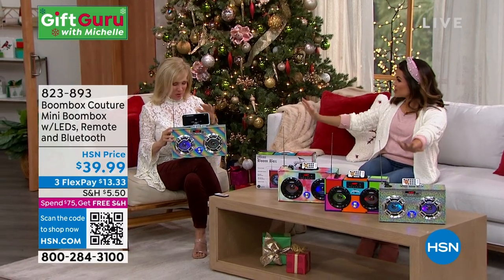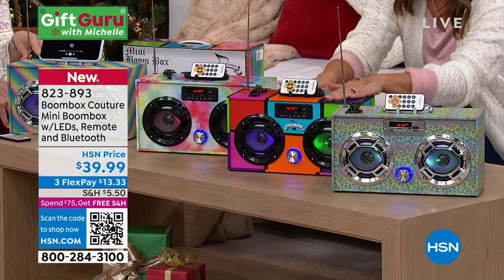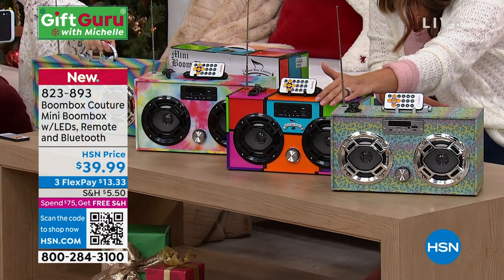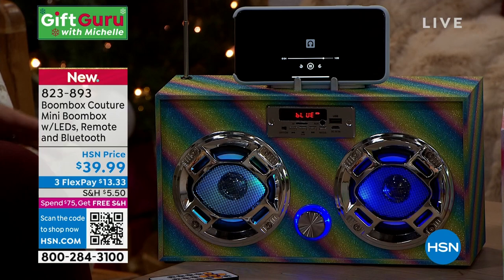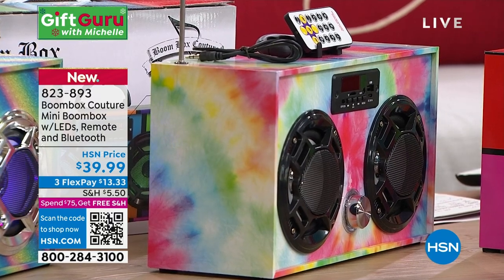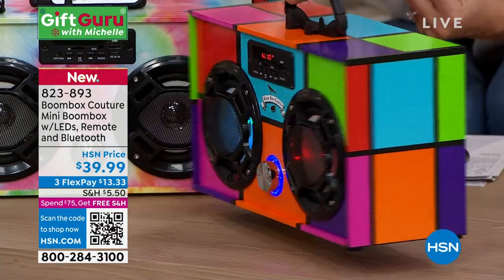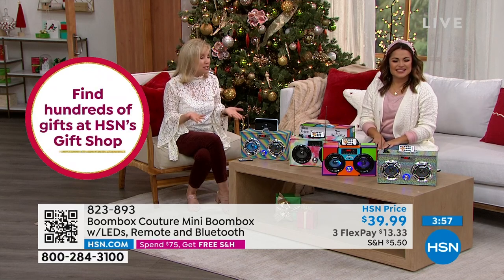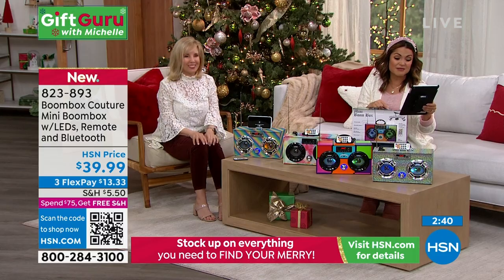Boombox Couture Mini Boombox with LEDs, Remote and Bluet...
Boombox Couture Mini Boombox with LEDs, Remote and Bluetooth
Listen to your favorite songs in style with this mini boombox. LED speaker lights and unbelievable sound quality will get the party started, while Bluetooth connectivity, a builtin FM radio and more offer the ability to play tunes from multiple sources. You can even use the phone holder on top to watch videos with stereo sound from the boombox.

    Mini boombox
    Remote control
    Auxiliary cable
    Charging cable
    User manual